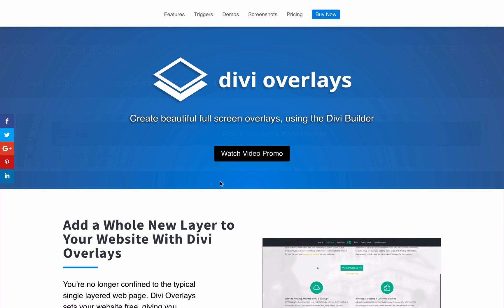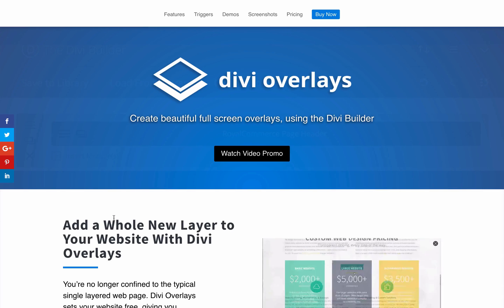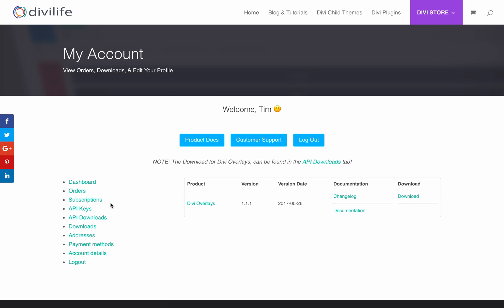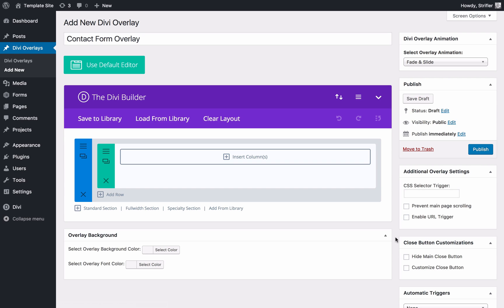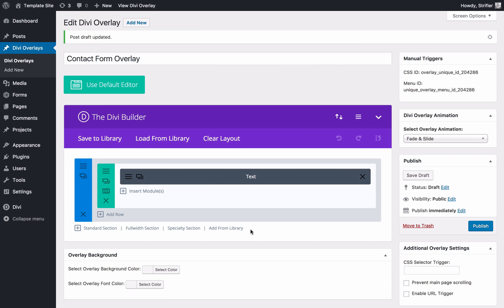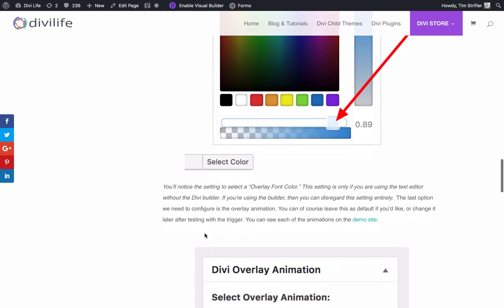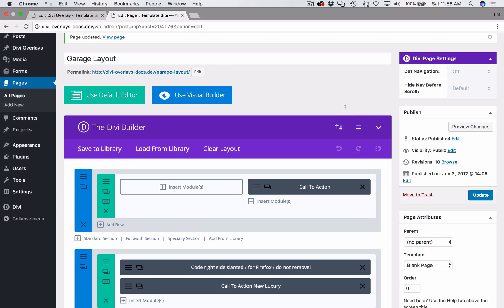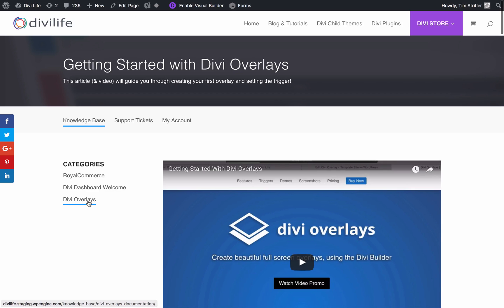Getting Started with Divi Overlays 2.0+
This video shows you how to create your first overlay/popup with Divi Overlays, and how to set up a text link click trigger.